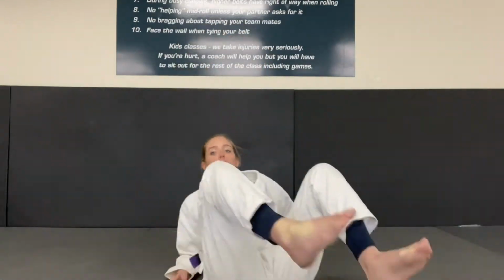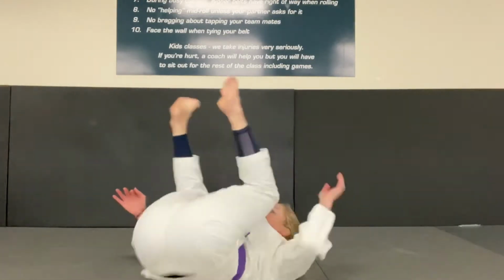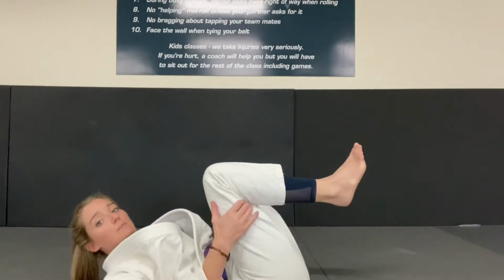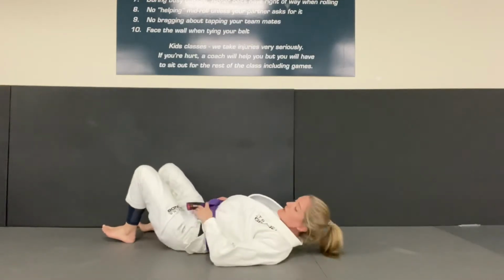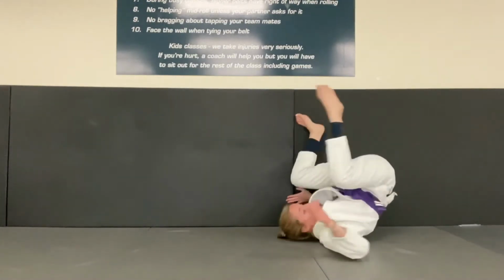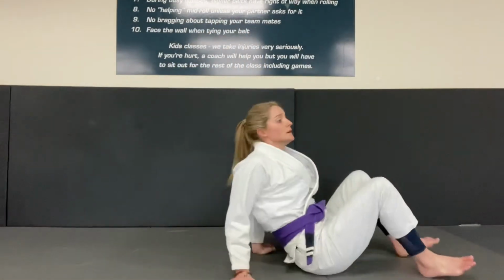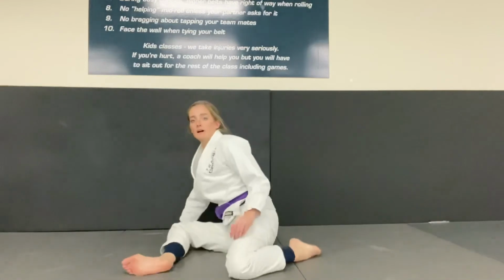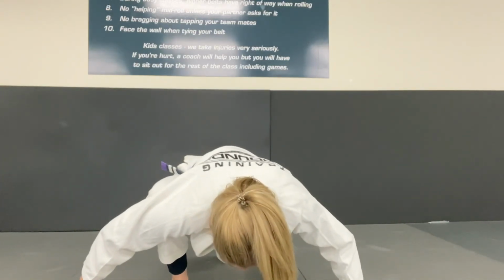BJJ - Guard Retention Drills with Sarah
Some great drills from Lachie Giles and Ari Tabak to have a go at home. We will do 20 reps of each drill together. Prepare to feel your core burn 🔥

All you’ll need is a wall and soft flooring.